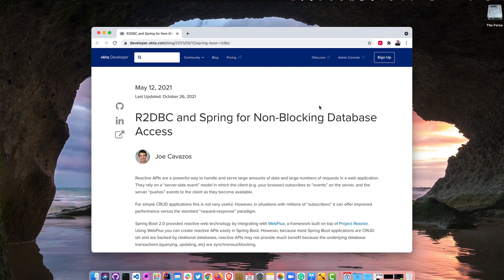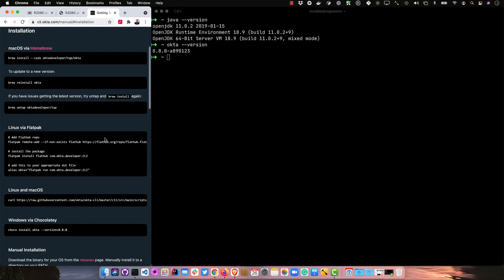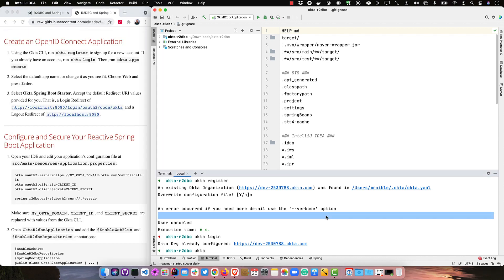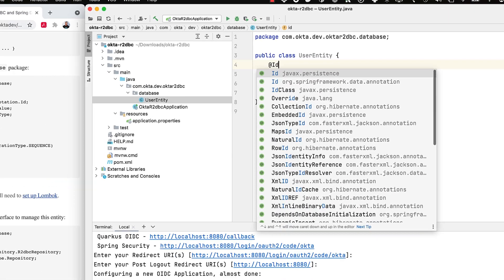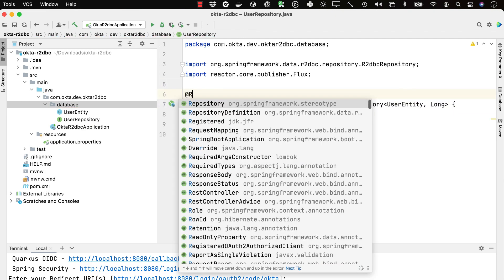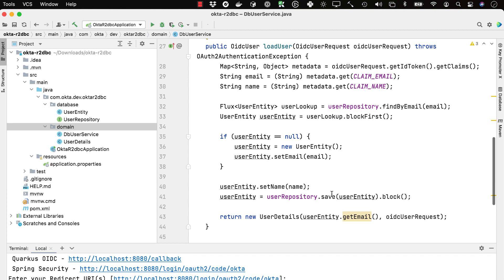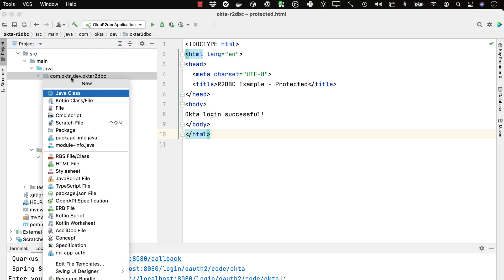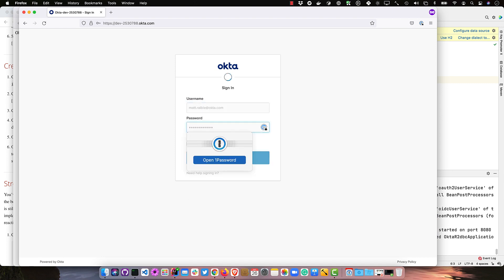R2DBC and Spring for Non-Blocking Database Access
This tutorial shows how to write a reactive Spring Boot application with R2DBC.

Table of Contents:

00:00 - Introductions
01:59 - Create a Spring Boot Project with R2DBC
02:30 - Create an OpenID Connect Application
03:23 - Configure and Secure Spring Boot
07:39 - Create an HTML client to see your data
09:33 - Stream Data to a Webpage using R2DBC
12:47 - View Streaming Heartbeats in Your Browser
13:25 - Learn More about R2DBC and Spring
13:38 - Follow us for more